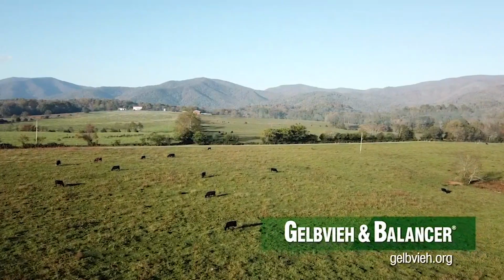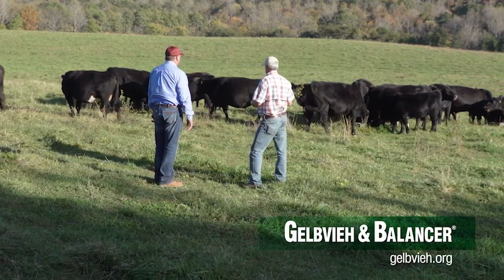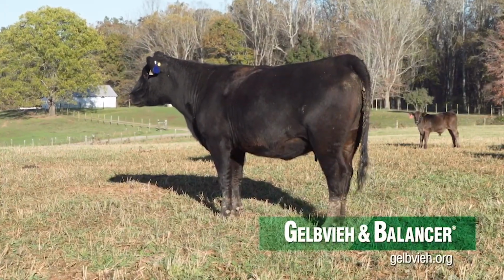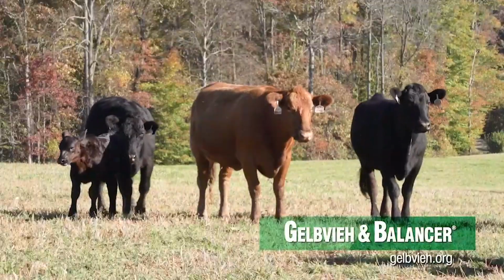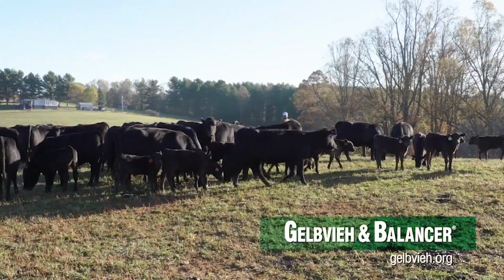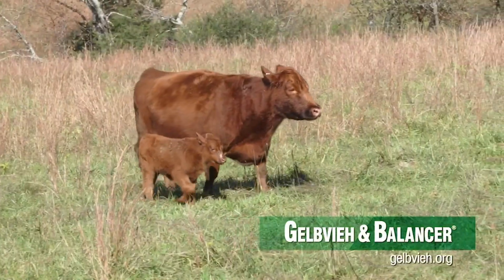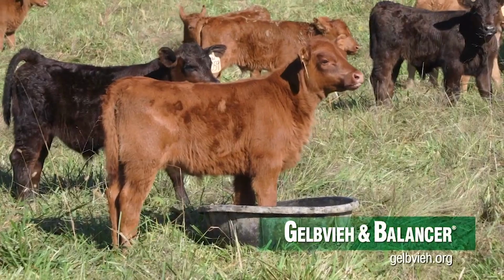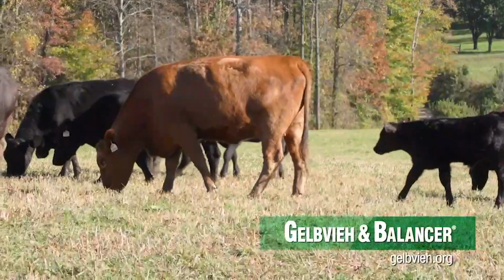Genetic Tools to Improve Your Bottom Line | Superior Sunrise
You know your cow herd better than anyone else. All those countless hours spent planning your breeding rotation, the best bulls to use, which replacements to keep — it sure didn’t come easy.

So, let Igenity® take care of what’s underneath the hide.

📲 Learn more about Superior Livestock Auction - SuperiorLivestock.com
✅ View and bid on lots - SuperiorClicktoBid.com
Learn more about BioZyme products and how they can increase your bottom line by visiting GainSmart.com